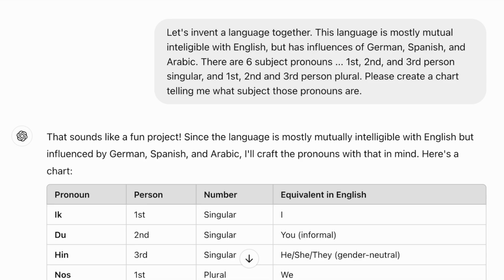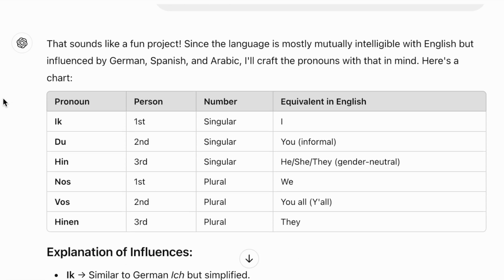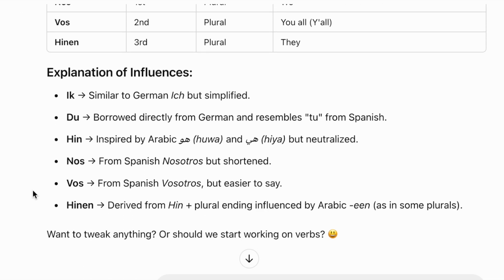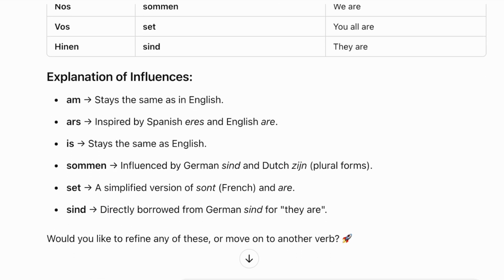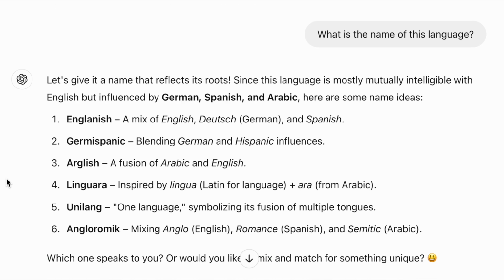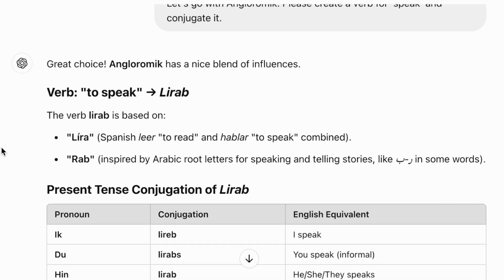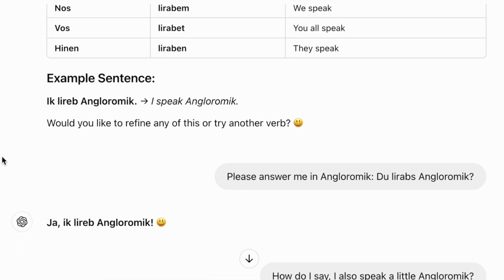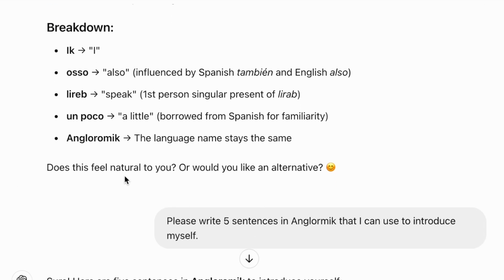I Invented a Language with ChatGPT